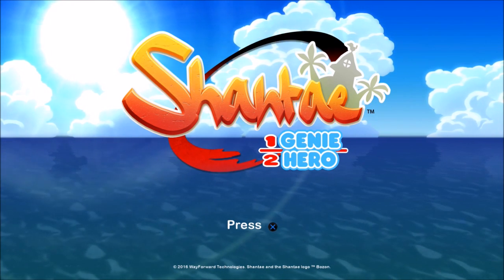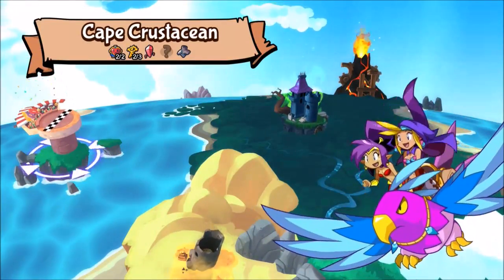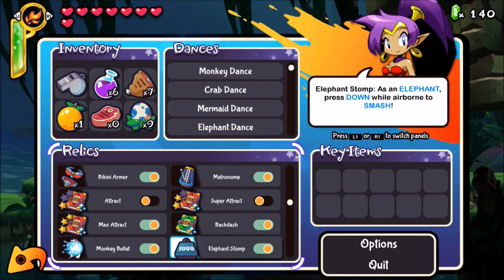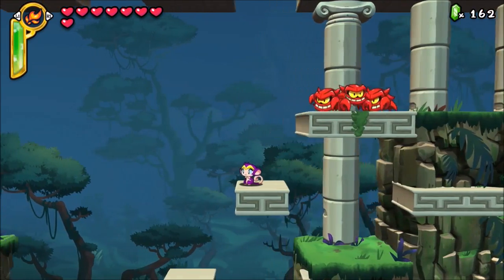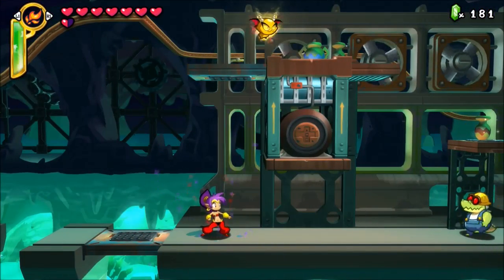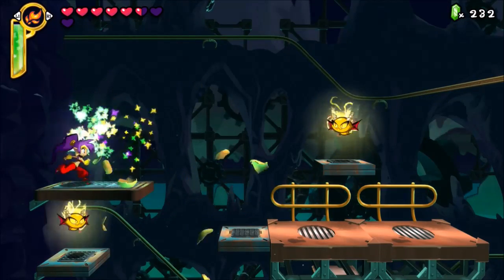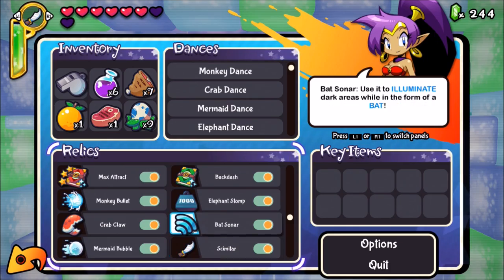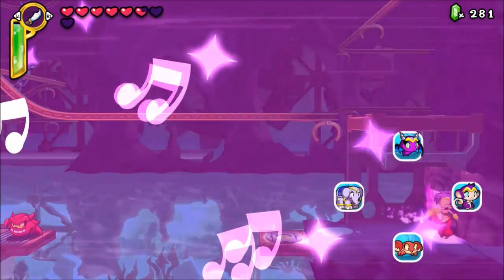Shantae Half Genie Hero review